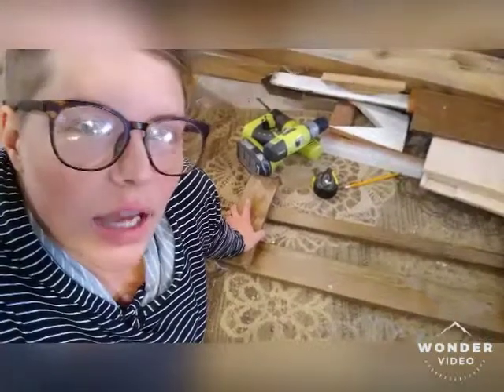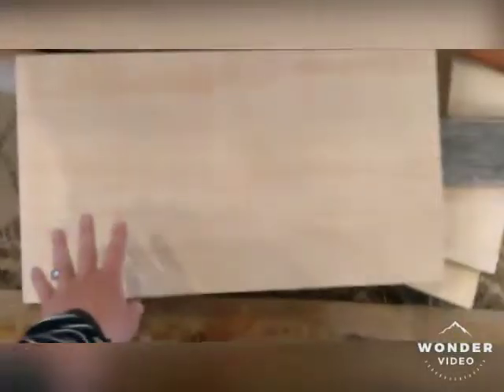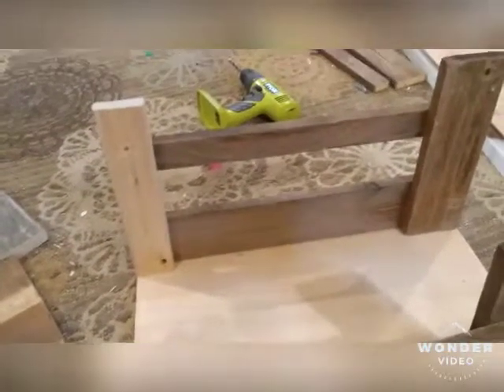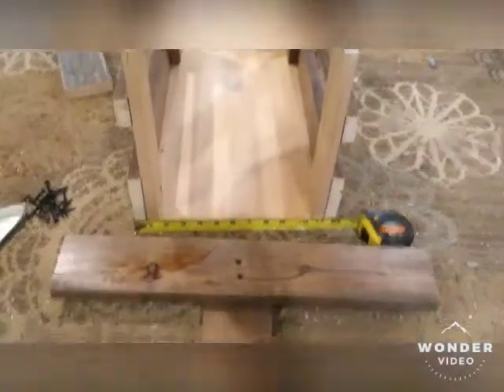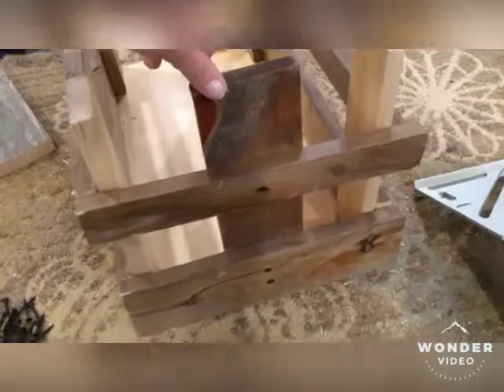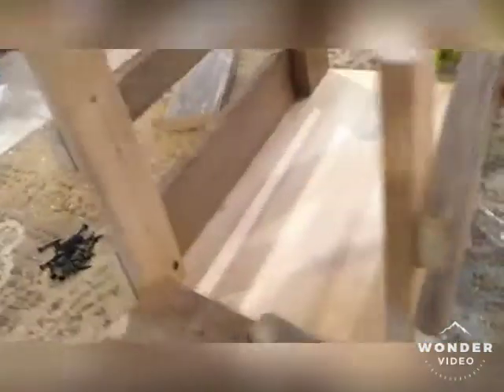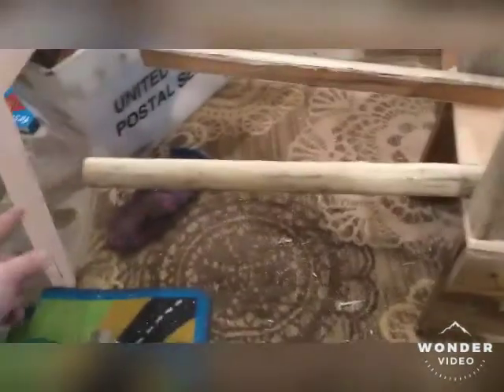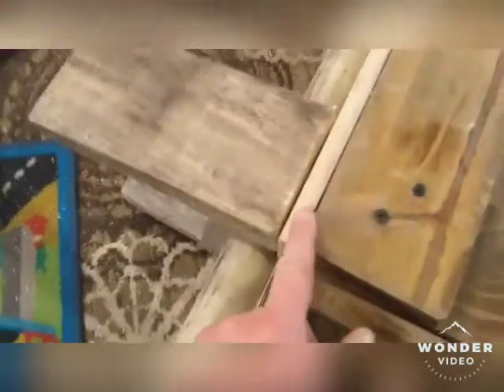DIY Wheel Barrow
I have UPCYCLED a bunk bed railing and some scrap wood to make a perfect decorative WHEEL BARROW!